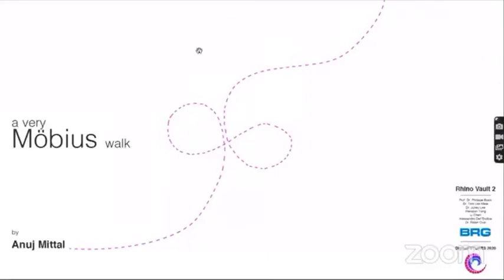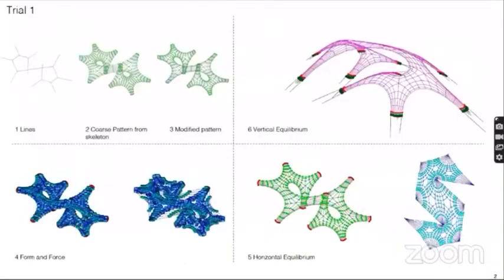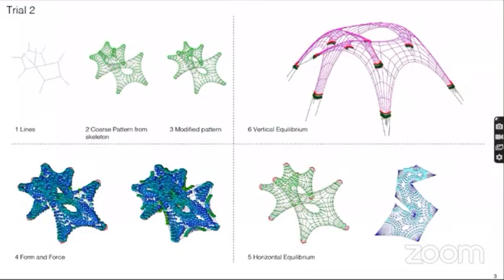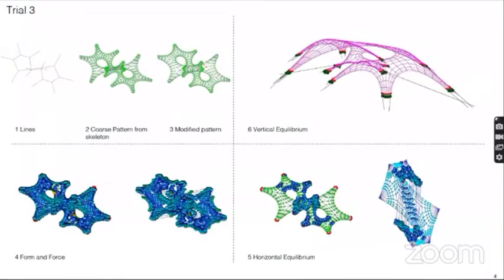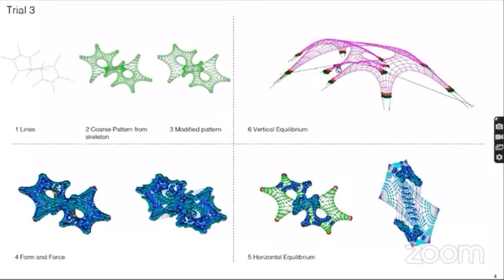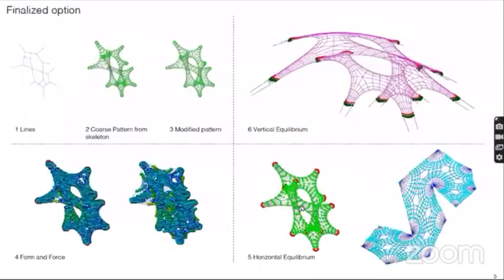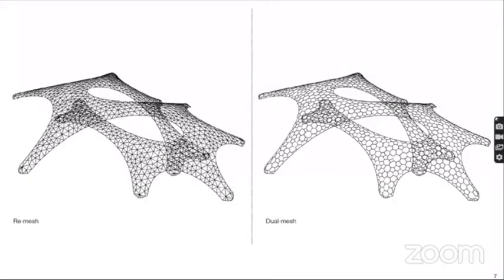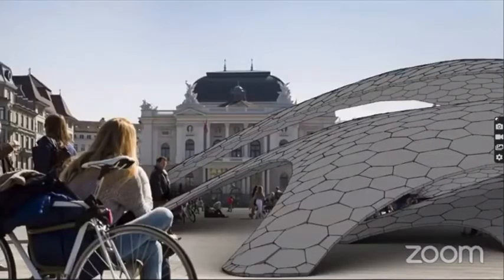A very Mobius Walk, Zurich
As a part of a 4 day design workshop with Block Research Group, Anuj Mittal, COO, MOFA Studio; designed a Mobius vault using Rhinovault2 as a pure compression vault. With a live site in Sechseläutenplatz, Zurich, the vault is designed as a walkable public space overlooking the lake on one side and the opera house on the other edge.
Anuj, presenting the design to Philippe Block, Block Research Group and Shajay Bhushan.